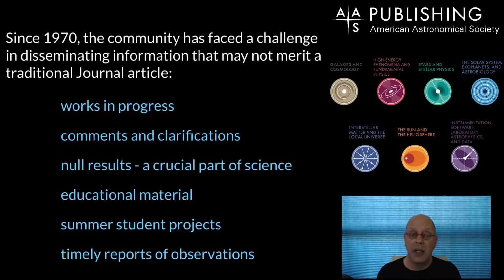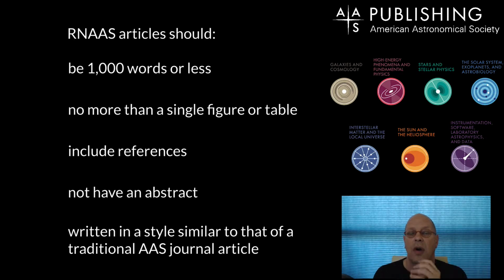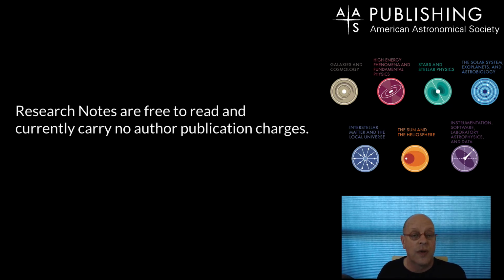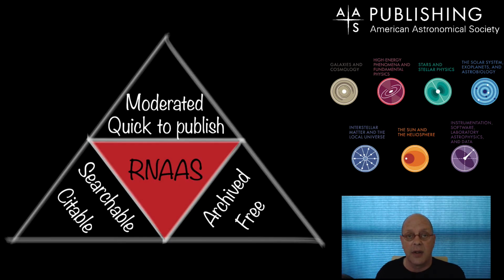Research Notes of the AAS - Scope and Style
The scope and style of a Research Note.